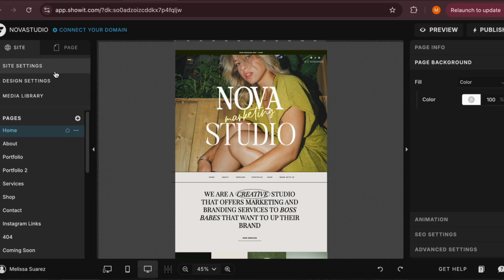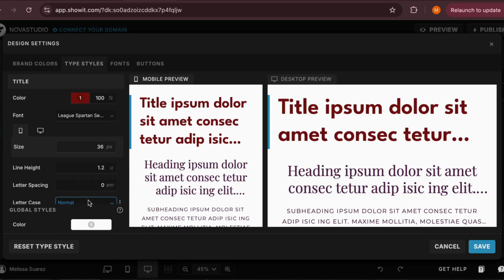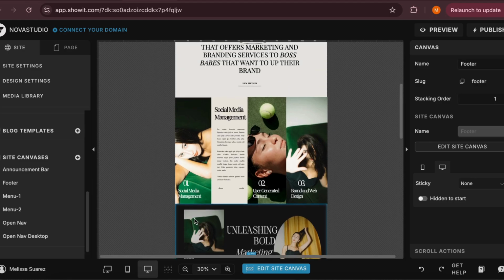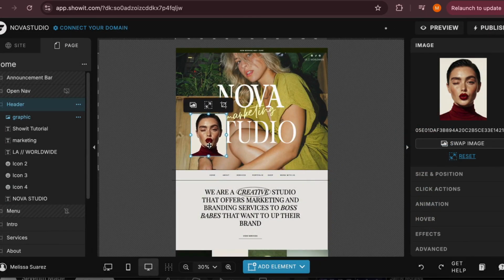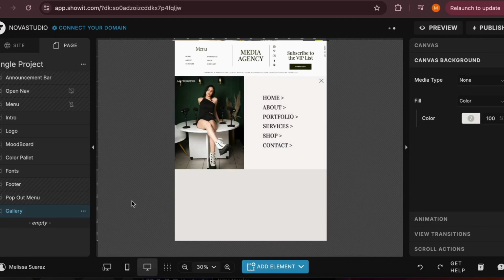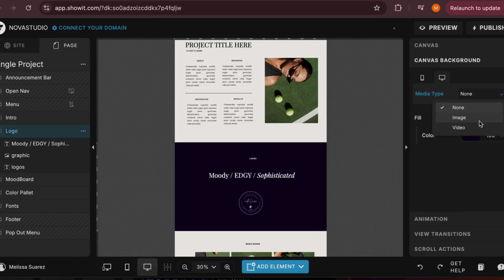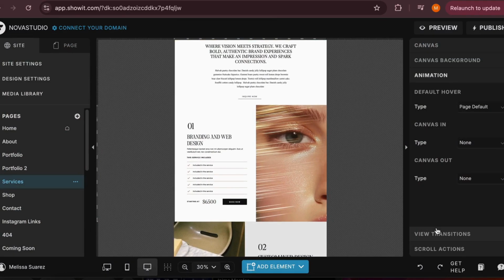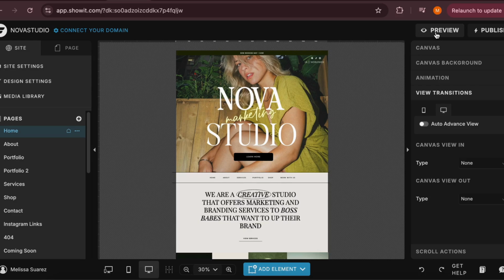Showit Basics 101: How to customize your Showit Website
In this tutorial, I’ll walk you through step-by-step how to customize your Showit template so you can make it truly your own.

In this video, you’ll learn:

👉 Setting up your site settings, design settings, fonts, and brand styling
👉 Uploading and organizing images, fonts, and media in your library
👉 Building pages using canvases and the Showit toolbox
👉 Adding design features like galleries, Instagram feeds, and animations
👉 Linking elements, previewing your site, and publishing

Timestamps:
0:00 Intro
0:10 Site Settings
0:52 Design Settings
3:40 Media Library
4:15 Pages
5:16 Site Canvases
6:24 Mobile vs Desktop View
6:58 Toolbox, Adding text, shapes, buttons, videos, & images, etc.
10:20 Adding a Gallery
12:06 Adding an Instagram Feed
12:57 Changing Canvas Background
14:05 Animations
16:07 Editing Images
17:08 Linking Buttons
18:18 Showit Support
18:35 Preview & Publish